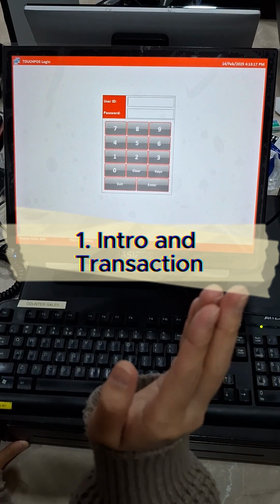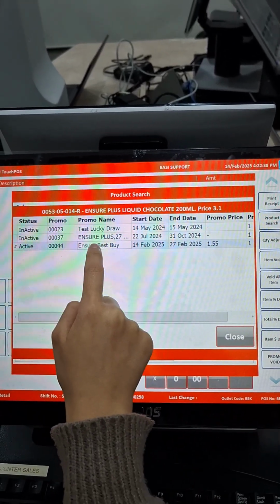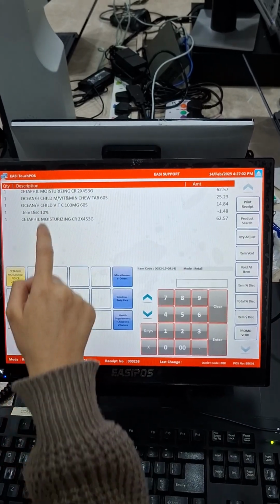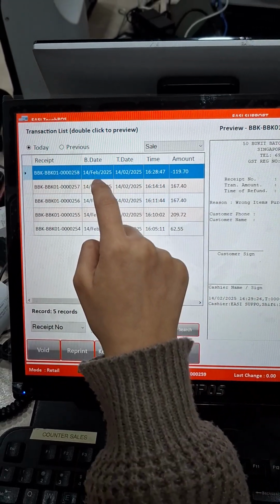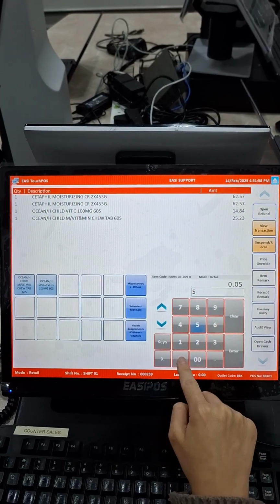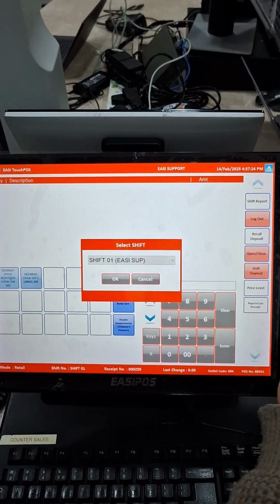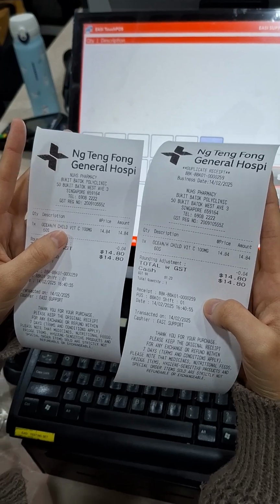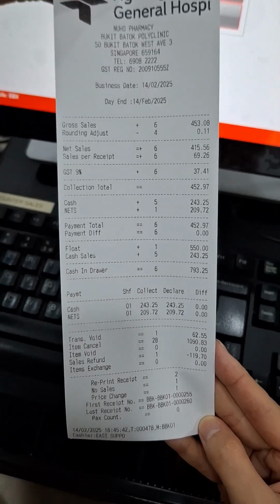EASI Frontend Demo | Seamless POS Experience in Action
🚀 Experience the Power of EASI Frontend Software! 🛒💳

EASI’s Frontend Software is designed for fast, intuitive, and efficient operations across POS systems, self-service kiosks, and ticketing solutions. Whether in F&B, retail, or entertainment, our software enhances checkout speed, reduces human error, and improves overall customer experience.

🔹 Key Features in This Demo:
✅ User-Friendly POS Interface – Quick and seamless transactions for both staff and customers.
✅ Self-Service Kiosk Compatibility – Supports AI-powered image recognition & RFID scanning for fast checkout.
✅ Smooth Payment Processing – Works with cash machines, e-wallets, and card payments.
✅ Seamless System Integration – Syncs with inventory, reporting, and backend systems.
✅ Customizable & Scalable – Tailored to meet different industry needs.

💡 Watch the demo now to see how EASI Frontend Software can optimize your business!